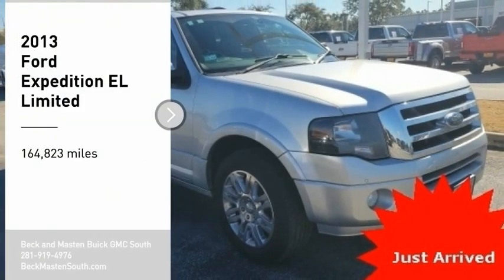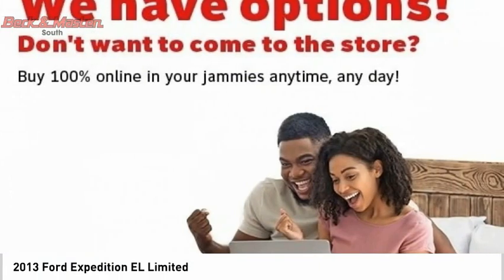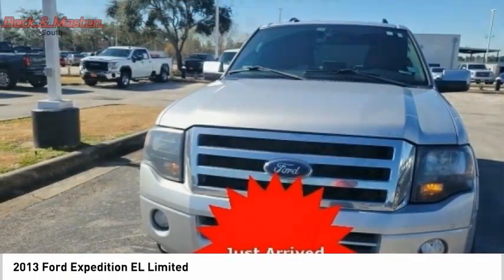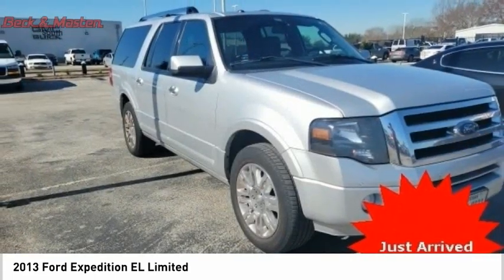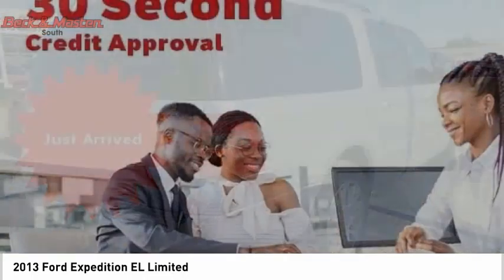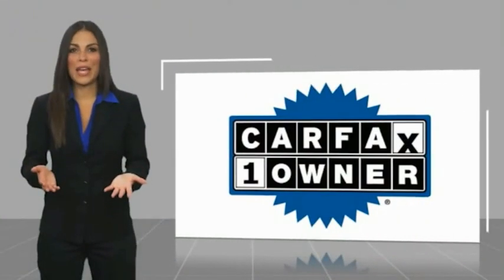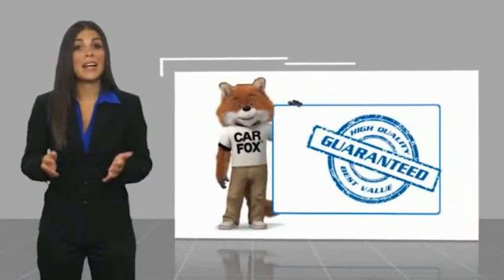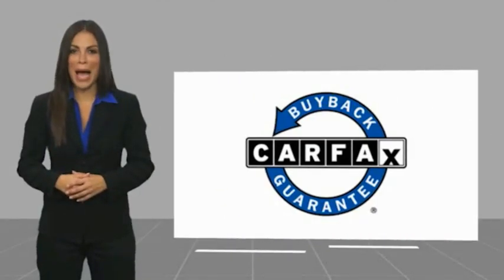2013 Ford Expedition EL P11805A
2013 Ford Expedition EL Limited

This 2013 Ford Expedition EL Limited might just be the SUV you've been looking for.  It has a 8 Cylinder engine.  With a crash test rating of 4 out of 5 stars, everyone can feel secure.  Interested?